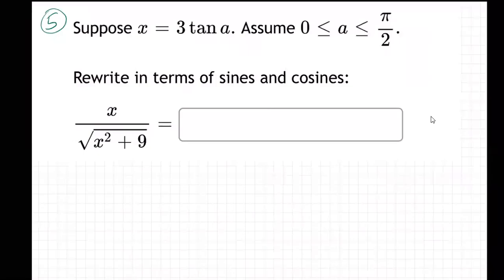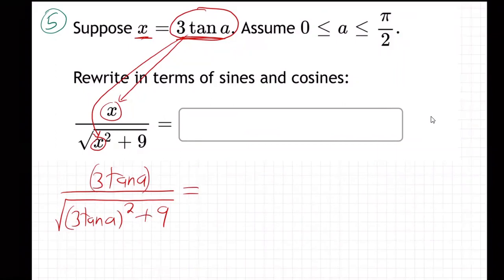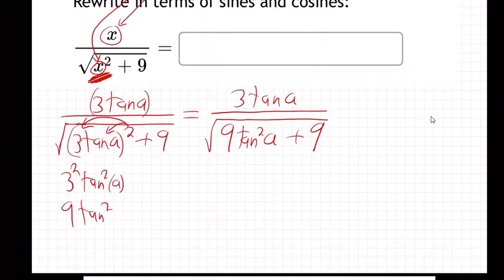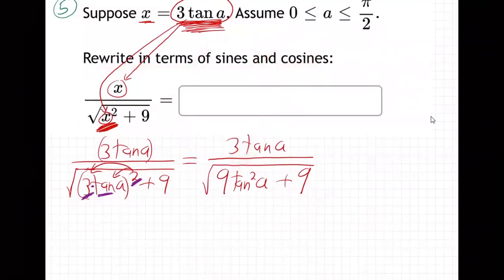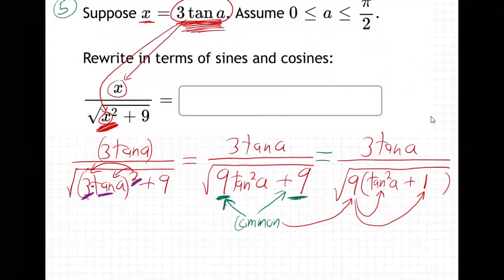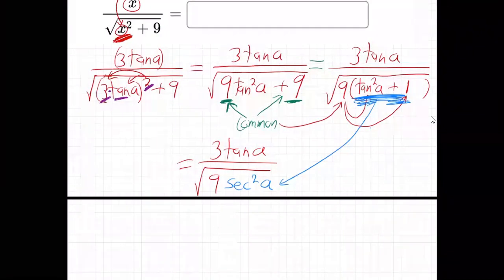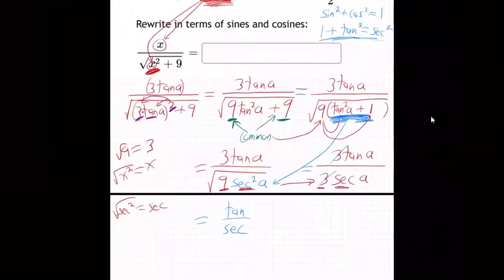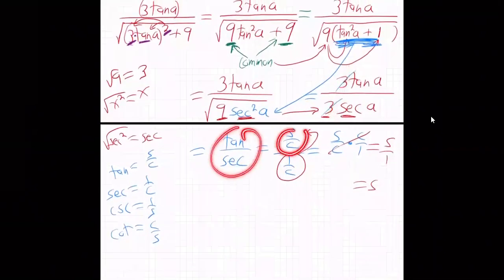m4a-9.1 lecture - 5